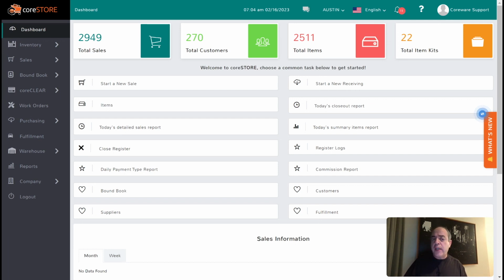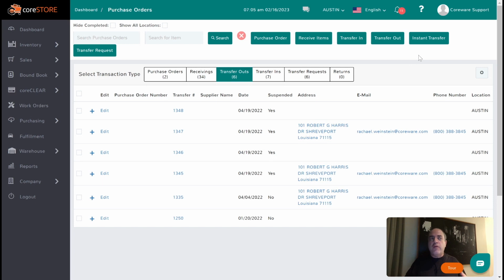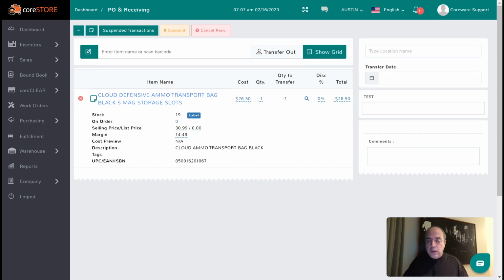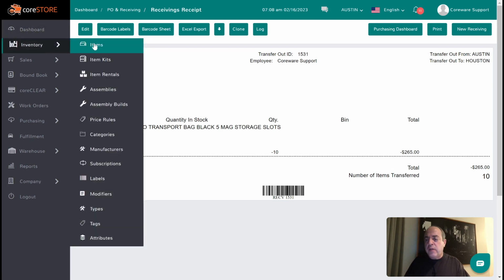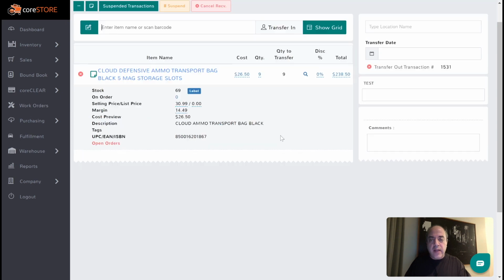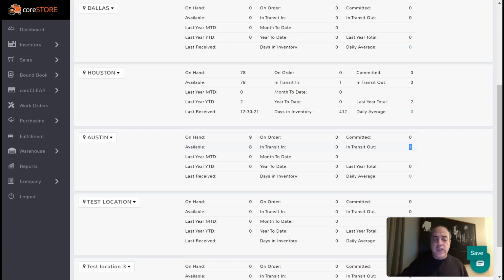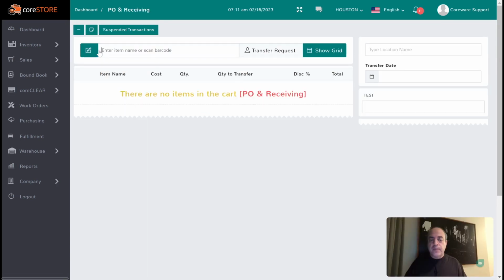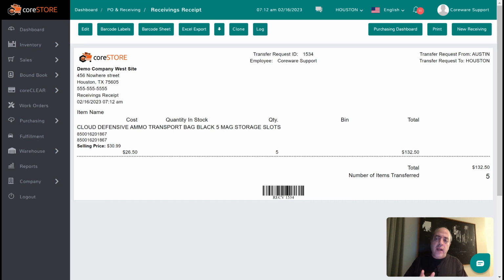coreSTORE - Location Transfers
This video focuses on how coreSTORE, a point-of-sale and inventory management software solution for firearms retailers, can help you manage location transfers.

Location transfers involve moving firearms inventory from one location to another, such as from a warehouse to a retail store. These transfers must be carefully managed to ensure that all federal and state laws are followed and maintain accurate inventory records.

The video showcases coreSTORE's software features for managing location transfers, including creating transfer orders, tracking inventory levels in real time, and generating compliance reports. coreSTORE also includes built-in compliance checks and validations to ensure that all federal and state laws are being followed.

Additionally, the video highlights the importance of proper record-keeping when managing location transfers. coreSTORE's software makes it easy to keep accurate records of all location transfers, which is essential for compliance with federal and state laws.

Overall, the video emphasizes how coreSTORE's software can help firearms retailers manage location transfers more effectively and responsibly by providing the necessary tools and features to ensure compliance with federal and state laws and accurate record-keeping.